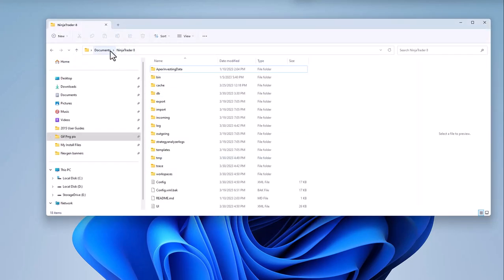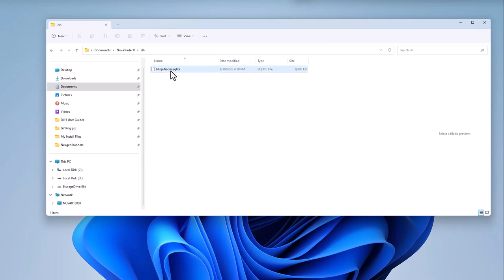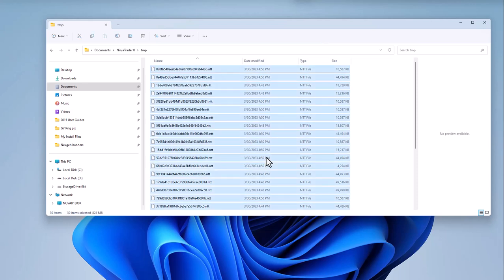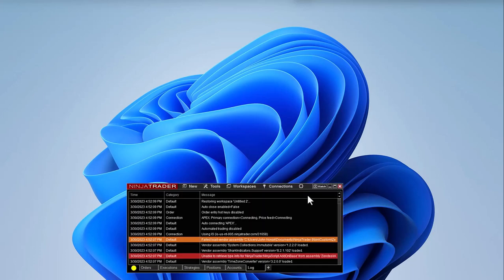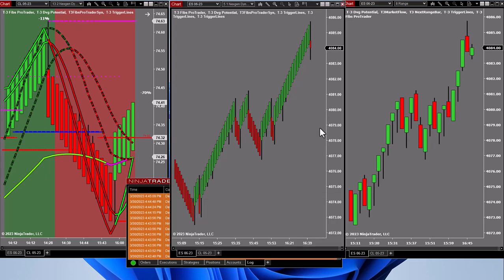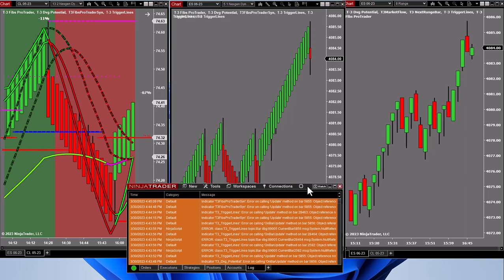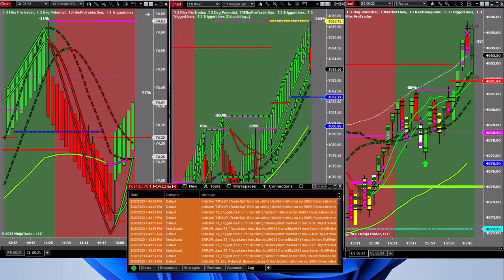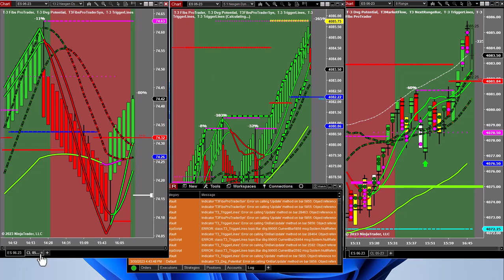How to Clean Ninja Trader 8 Data Prior to Opening Charts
A short video on how to clean Ninja Trader 8 data prior to opening Ninja 8 for the day. If you follow this process before each opening, your ninja trader 8 will remain stable.